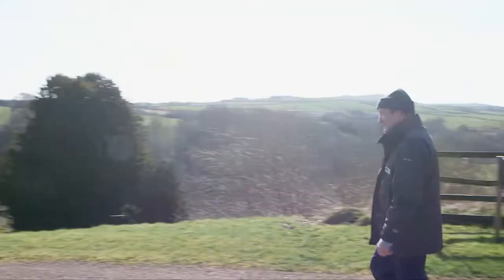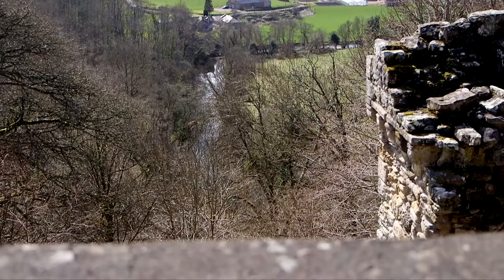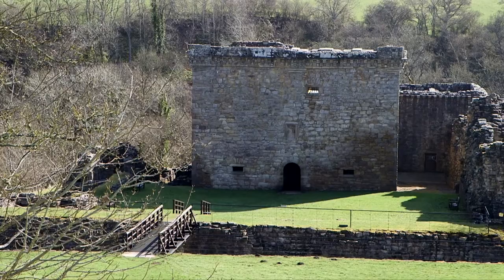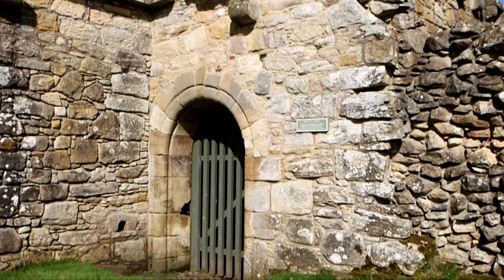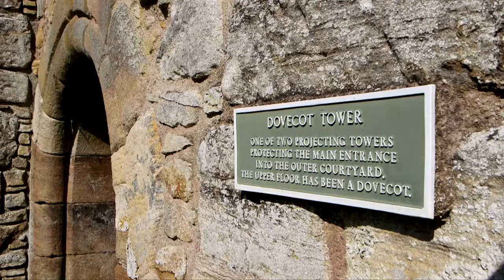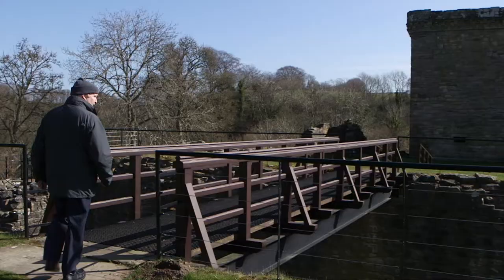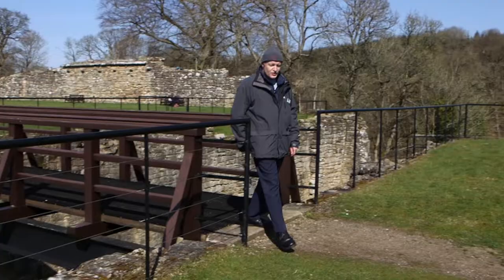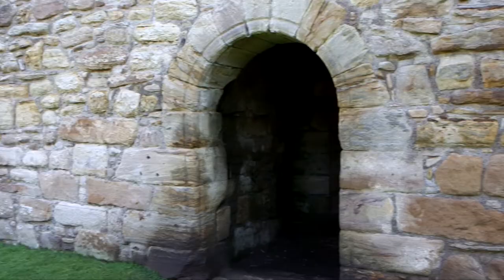The history of Craignethan Castle